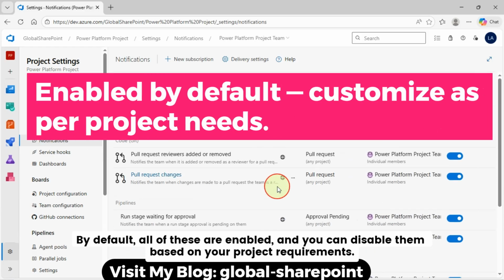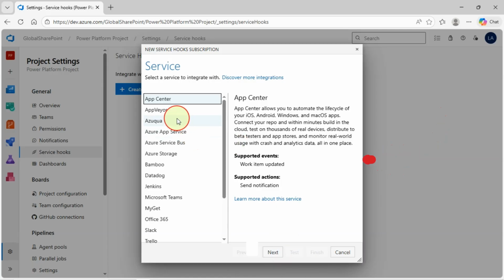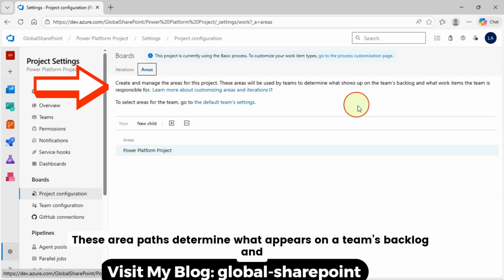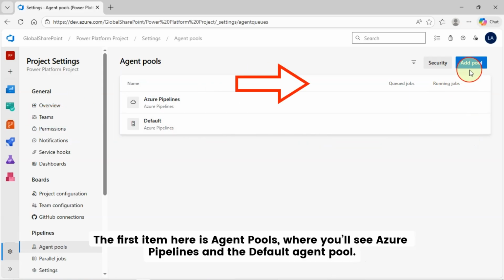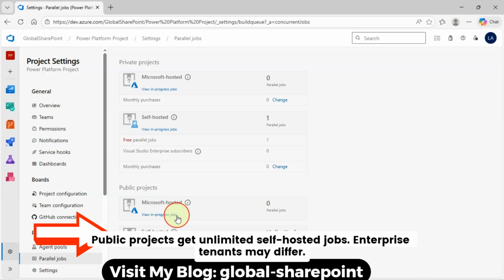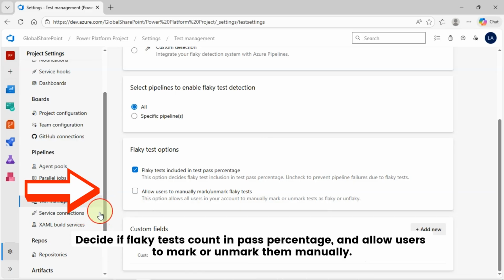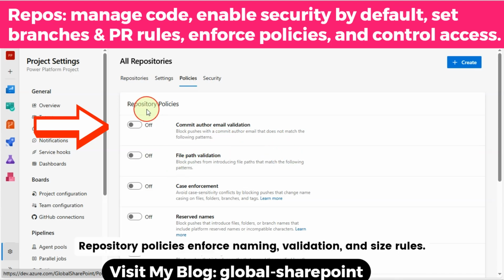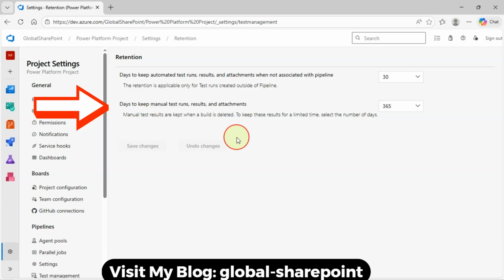How to Create Project in Azure DevOps Step By Step With Best Practices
Learn how to create and configure an Azure DevOps project using Microsoft-recommended best practices. In this step-by-step tutorial, you’ll see how to set up project settings, teams, permissions, boards, repos, pipelines, security, notifications, retention policies, and governance controls the right way from day one.

This video is perfect if you want to build a scalable, secure, and enterprise-ready Azure DevOps project without future technical debt.

You’ll also learn how to prepare your project for CI/CD pipelines, Git workflows, and Agile planning using Azure Boards, Repos, and Pipelines.

🎯 Next video: We’ll set up Azure DevOps Pipelines step-by-step so you can automate builds and deployments like a pro.

🚀 Want to master AI agents too?
Check out my Copilot Studio Master Class Playlist — designed for beginners to advanced users to help you become an expert in building Copilot agents.